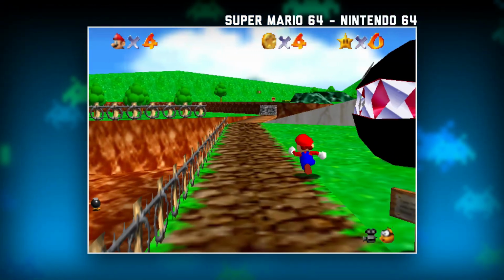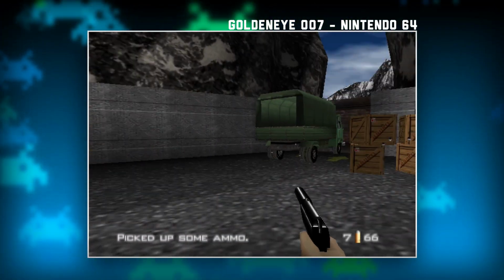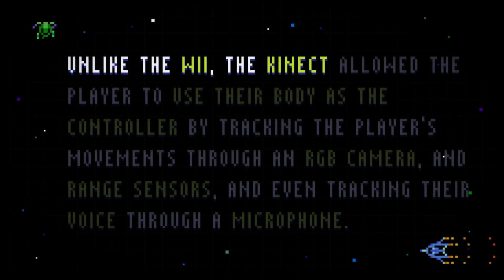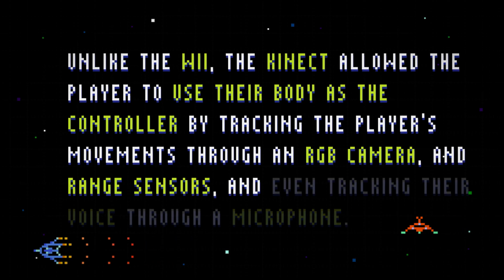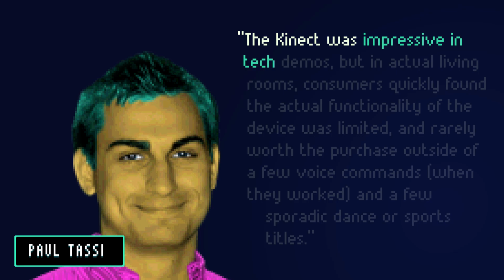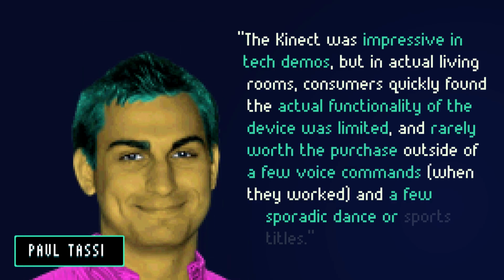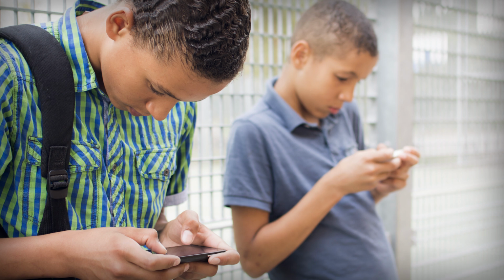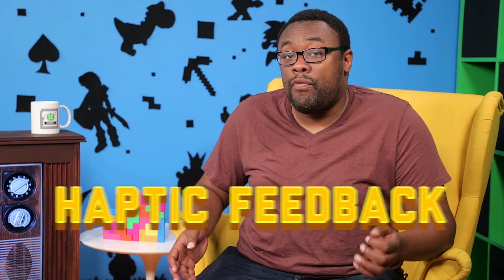Input Devices: Crash Course Games #24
Today we’re going to talk about controllers. Controllers are incredibly important in the gaming experience because they are how we communicate actions within a game and often play a significant role in why we like or dislike certain games. And over the years they have seen some huge improvements mostly brought on by the creation of more complex and immersive video games. Controller design is so important in fact that some of the largest game console manufacturers spend hundreds of millions of dollars each cycle trying to update and refine their designs. But interestingly, the same can’t quite be said for one of the biggest gaming platforms right now - so we’ll talk about that too.

Alyssa Nolden, Mark, SR Foxley, Kristina Lavoie, Sandra Aft, Eric Kitchen, Simun Niclasen, Eric Knight, Ian Dundore, Brian Thomas Gossett, Nicholas Bury, Daniel Baulig, Jessica Wode, Moritz Schmidt, Caleb Weeks, Tim Curwick, Alex S, Brian Roberds, Mayumi Maeda, Jeffrey Thompson, Montather, Noora Althani, Steve Marshall, Kathy & Tim philip, Robert Kunz, Jason A Saslow, Jirat, Jacob Ash, Christy Huddleston, Chris Peters, and Sheikh Kori Rahman.